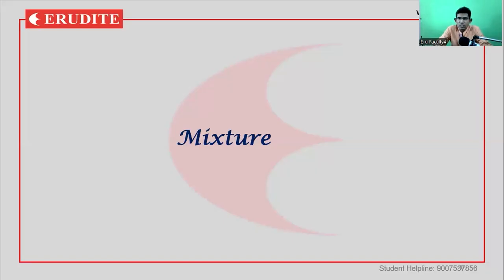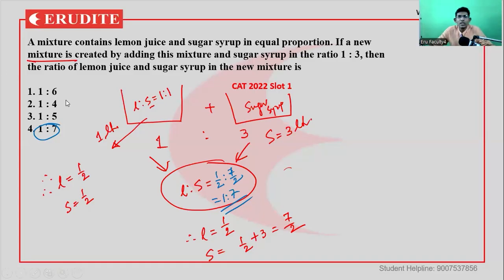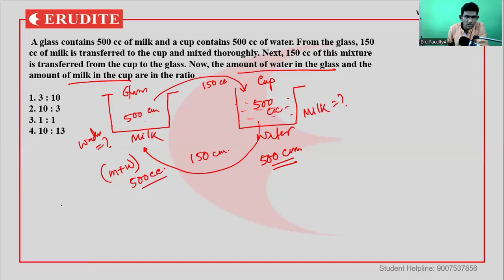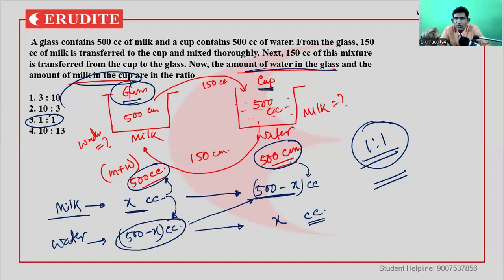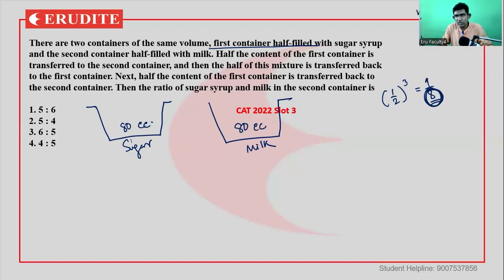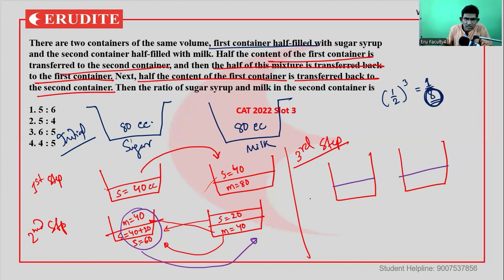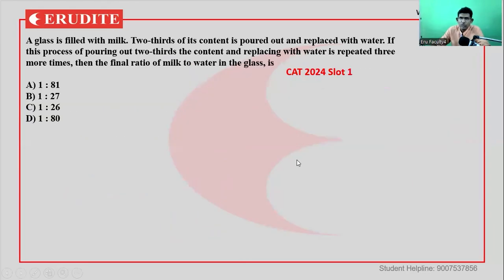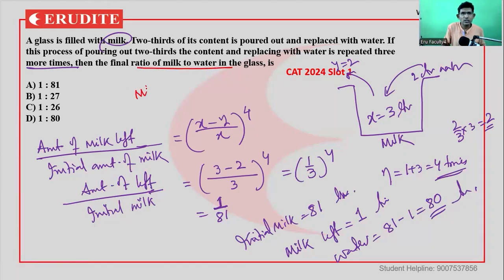CAT 2025 Quants | Mixtures | CAT Preparation | CAT Quants Strategy | CAT Crash Course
In this session, we explore the crucial Mixtures and Alligations topic from the CAT Quant section. Learn step-by-step methods, shortcut techniques, and smart strategies to solve CAT-level mixture problems efficiently.

🎯 What You’ll Learn:

Basics of Mixtures and Alligation method
Stepwise approach to solve problems quickly
Shortcut tricks to save time in exams

Practice questions similar to CAT difficulty

🧮 Ideal for:
CAT 2025 | XAT | NMAT | SNAP | IIFT | TISSNET | Other MBA entrance exams

📅 Part of the CAT 2025 Crash Course & Quants Strategy Series
👉 Watch other sessions on Percentages, Averages, and Ratio & Proportion for complete Arithmetic mastery.